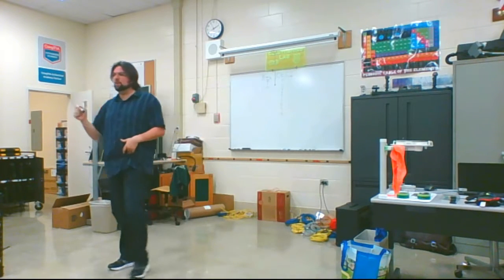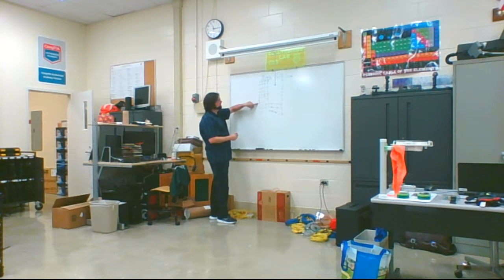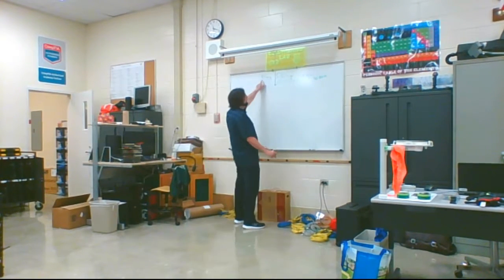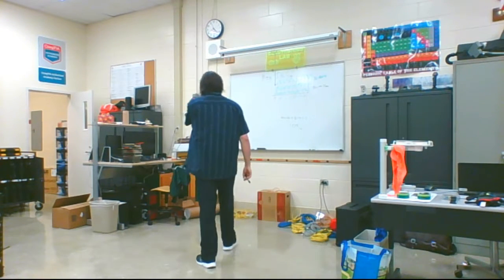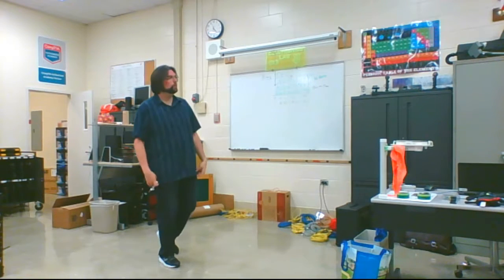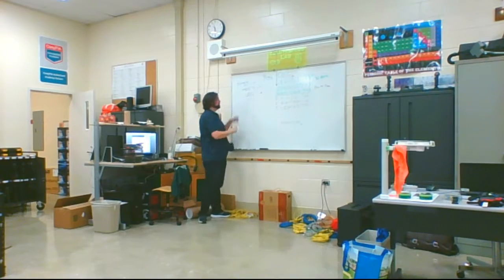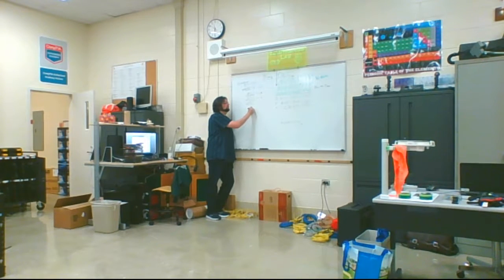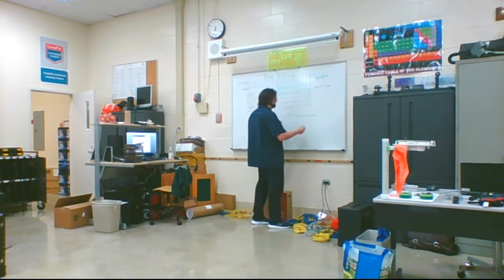Binary number systems (Weighted Multiplication and Successive Division)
Digital Electronics Binary Number Systems Lecture
Sorry for the strange echo on here, but hopefully useful to someone!